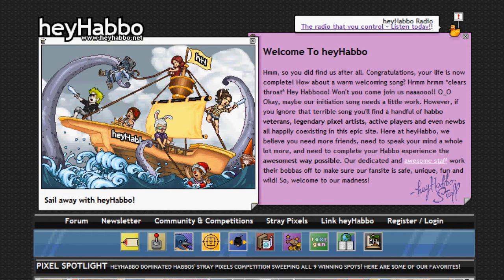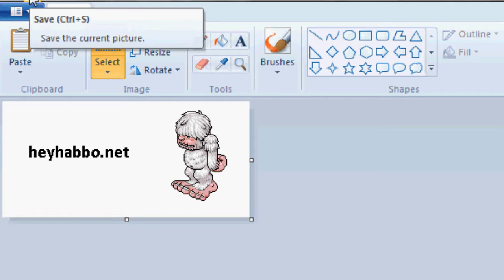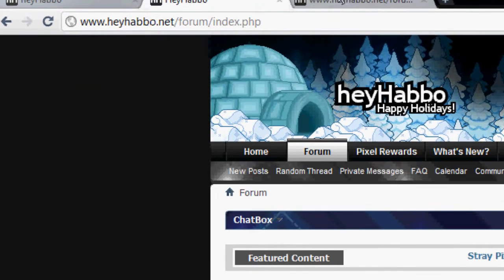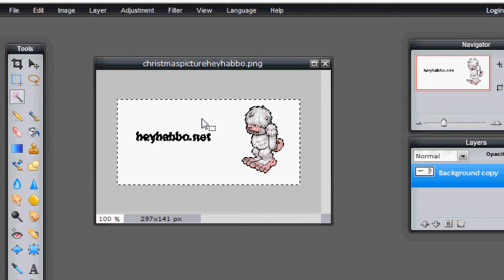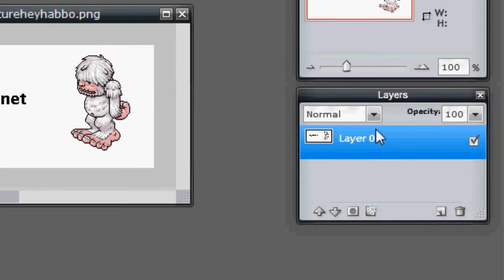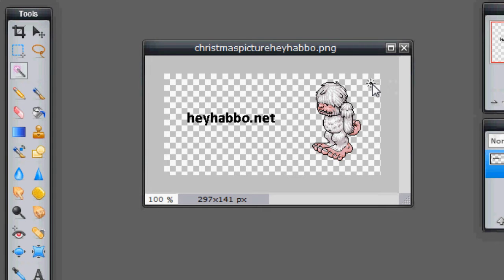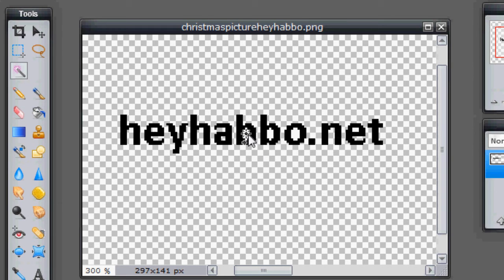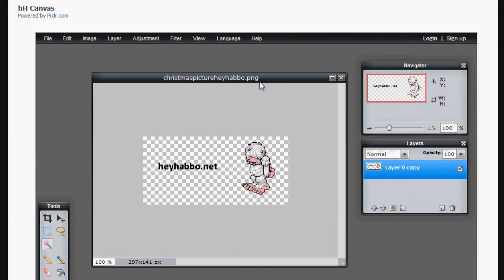Transparent .PNG and .GIF Tutorial with heyHabbo Canvas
In this video Jesse demonstrates how to create transparent backgrounds using heyHabbo Canvas.